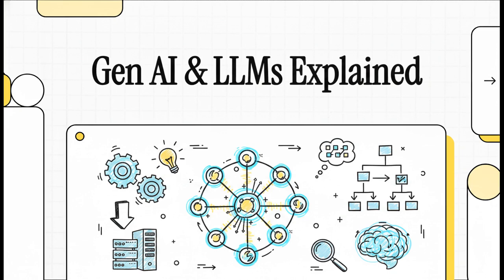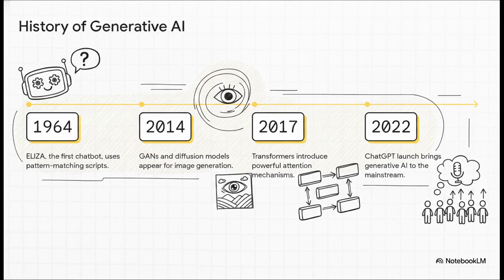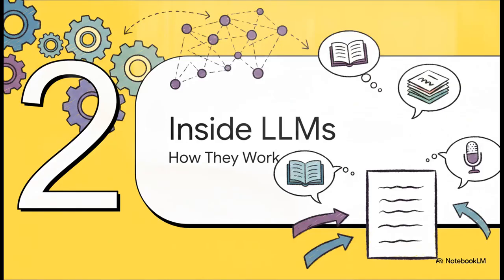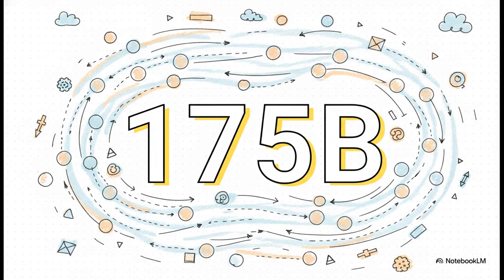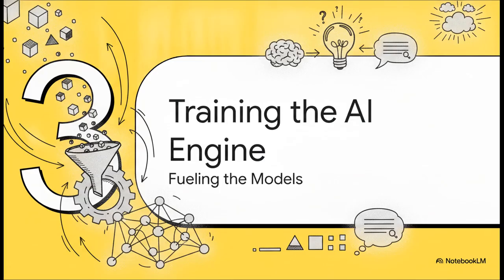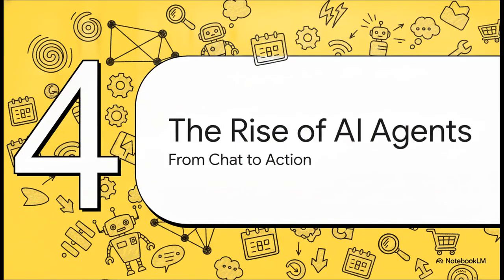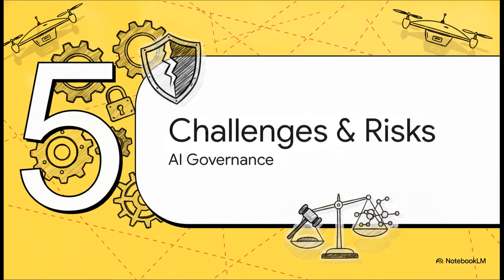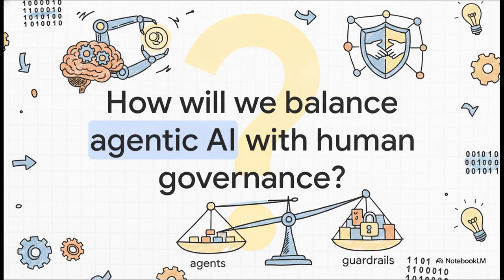How ChatGPT Actually Works (Without the Confusing Technical Stuff)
How does ChatGPT actually work?

Millions of people use ChatGPT every day, but very few understand what happens behind the scenes when they type a question.

In this video, we explain how ChatGPT generates answers, why it sometimes makes mistakes, what AI hallucinations are, and how large language models learn from data.

No technical jargon. No hype. Just clear explanations.

ChatGPT
How ChatGPT Works
OpenAI
AI Explained
Artificial Intelligence
Large Language Model
LLM
Generative AI
AI for Beginners
Technology Explained
ChatGPT Tutorial
AI Education